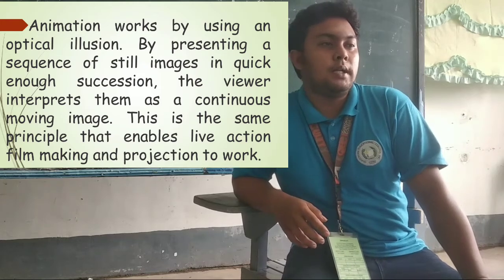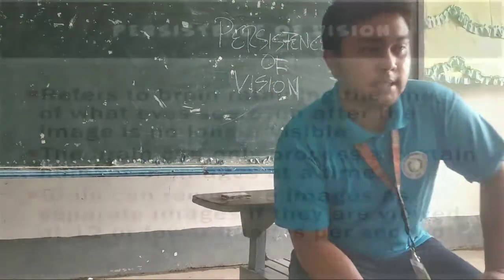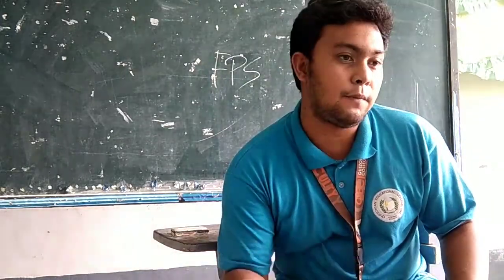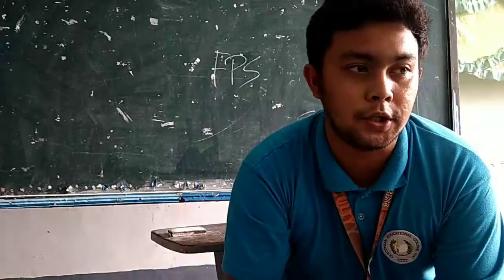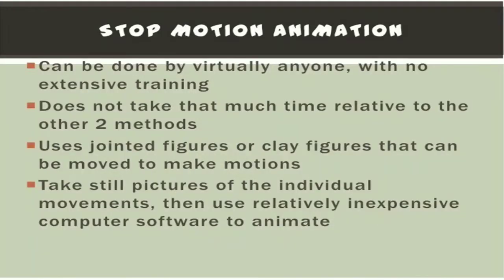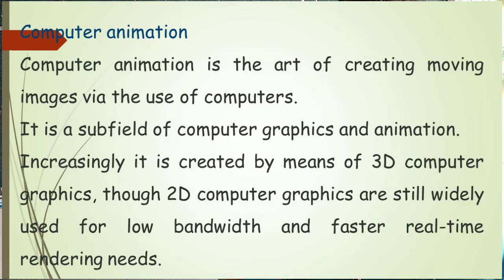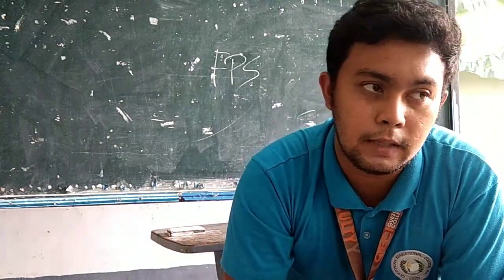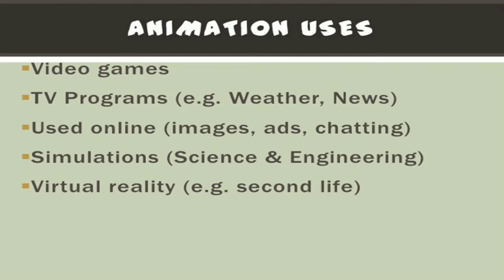INTRODUCTION TO ANIMATION K12 SPECIALIZED SUBJECT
I am Sir Sam your Instructor for Animation

Today, we will be discussing the introduction of Animation and its types.

On this Video, you may slow the speed of the video if you think that I am speaking fastly. Disclamer: This is not your module because I do not want to spoonfeed my students, and for you to evaluate and think critically as what is said on our course video today.

Have a nice day and Good day!